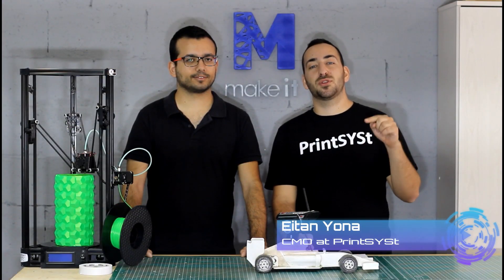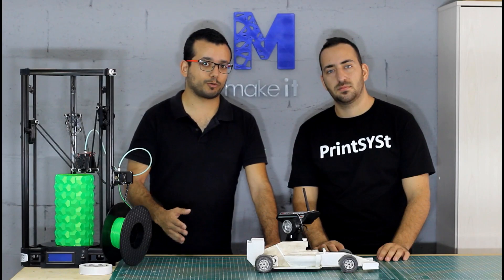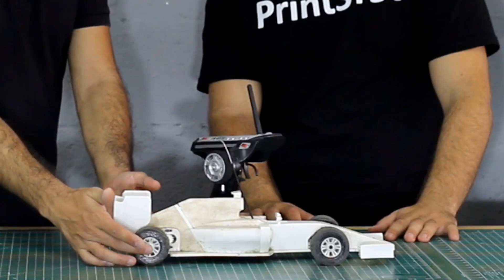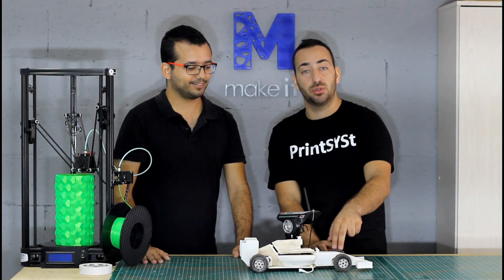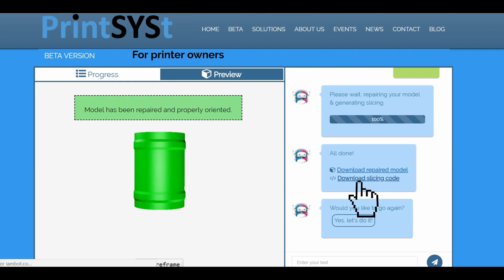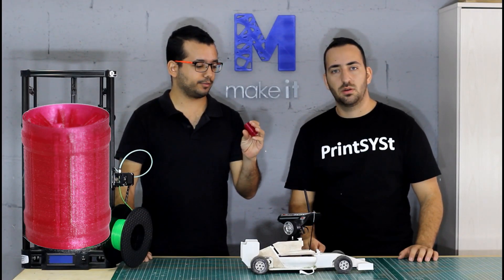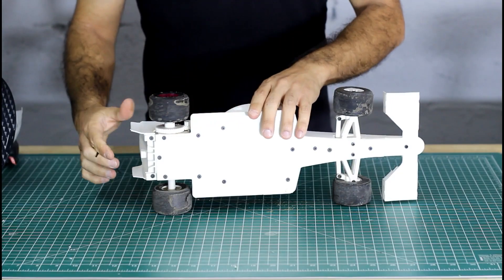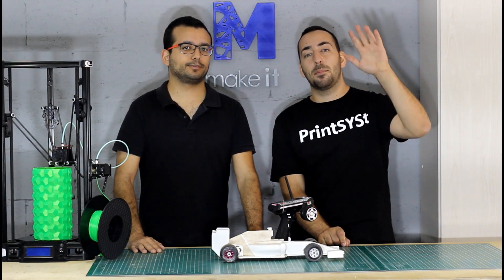OpenRC Car Project | 3D Printed RC Car - 3D Printing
Hii everyone,

Thank you for joining another video experts. Today we are going to explore one of the coolest usages of 3D printing in my opinion, which is the RC (Radio control) car. Thank you for Daniel Noree for sharing this cool project for the 3D printing community.